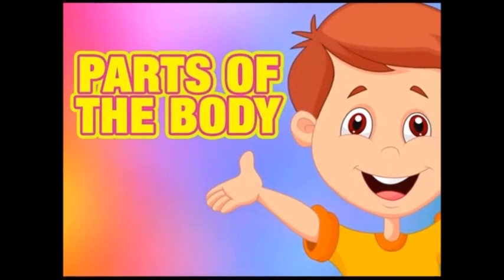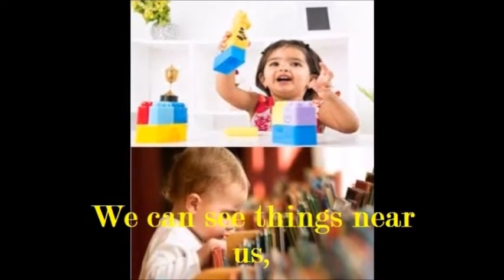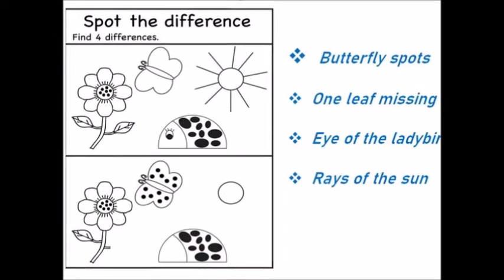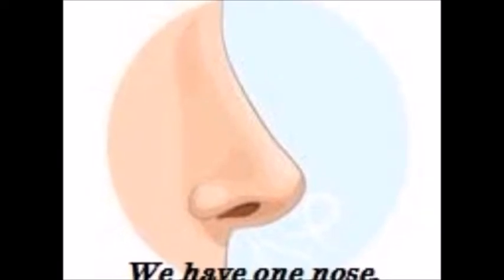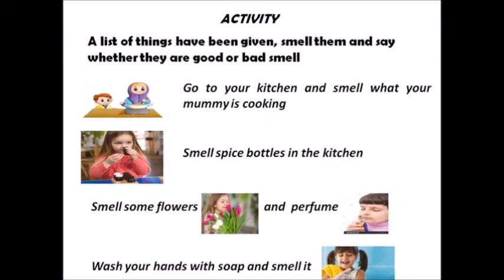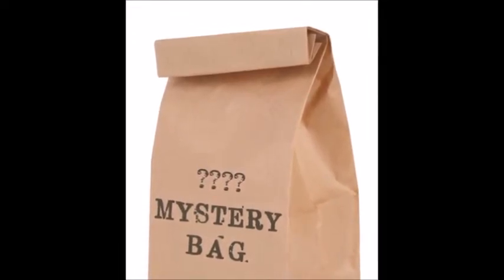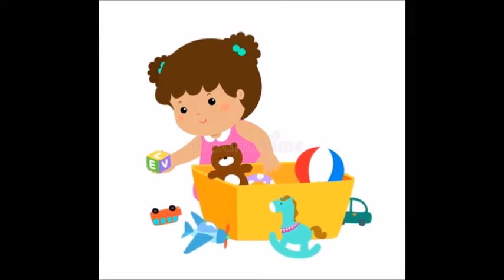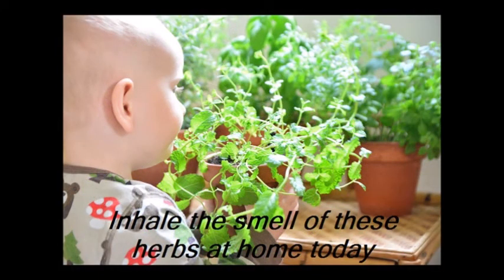2 Thematic Concept thinking and learning based activities